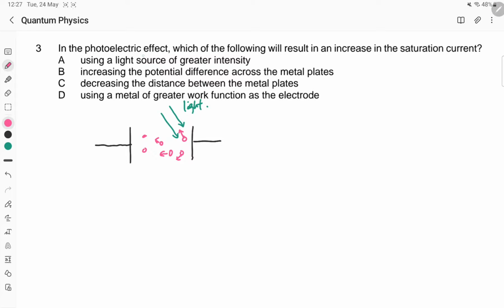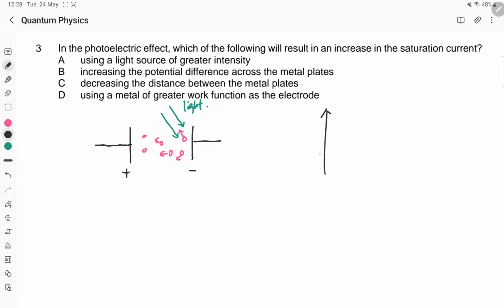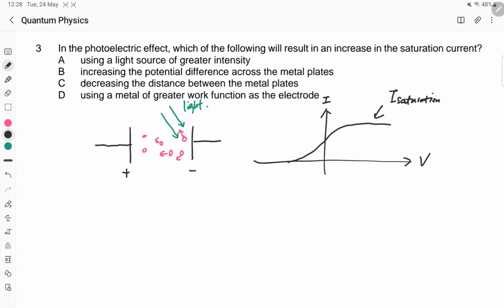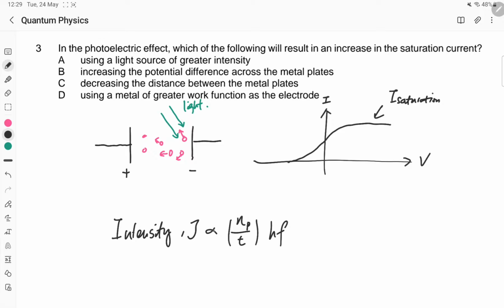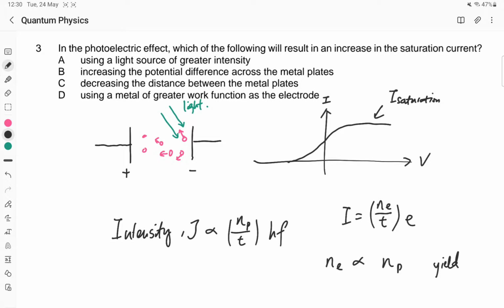Quantum Physics MCQ 3